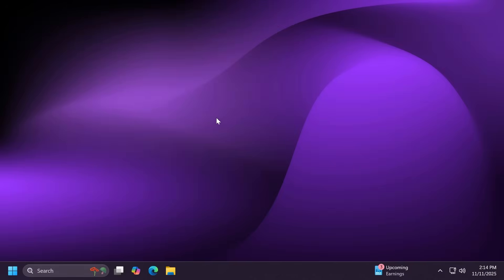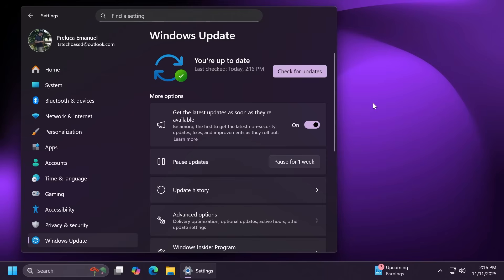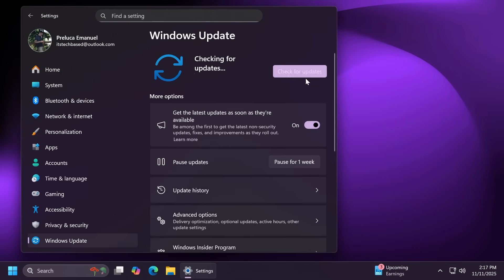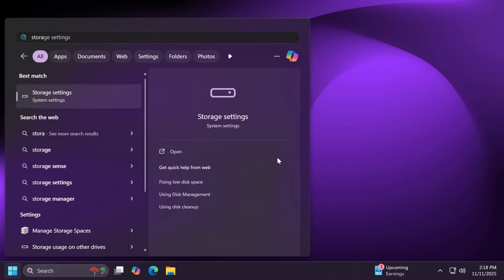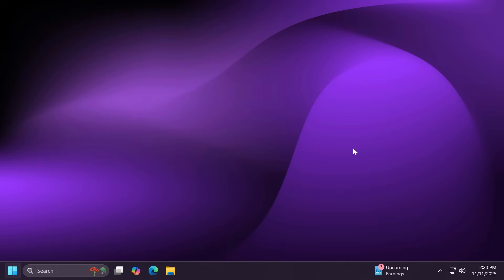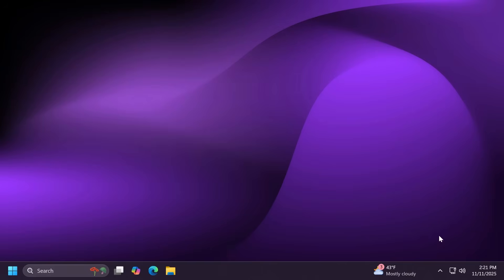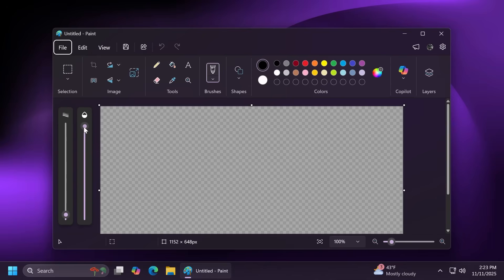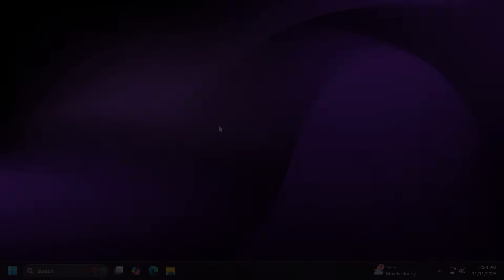New Windows 11 25H2 November 2025 Update – New Features in the Main Release (KB5068861)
New Windows 11 25H2 November 2025 Update – New Features in the Main Release (Build 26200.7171 or KB5068861)